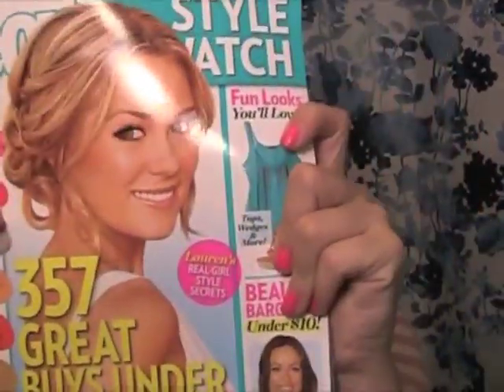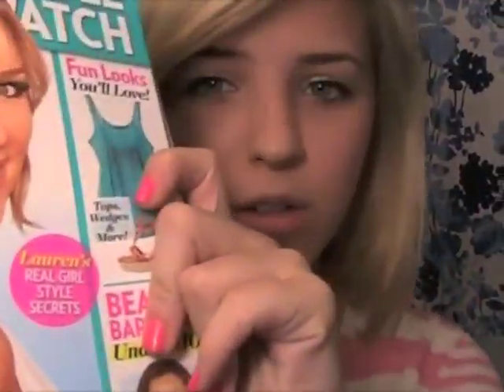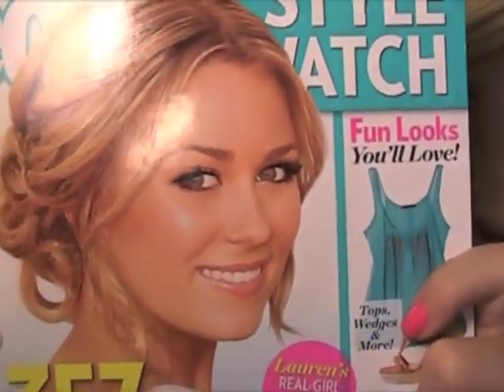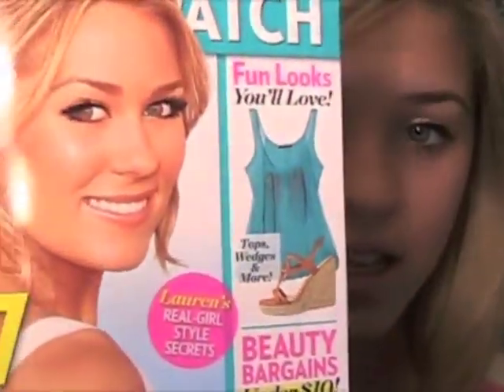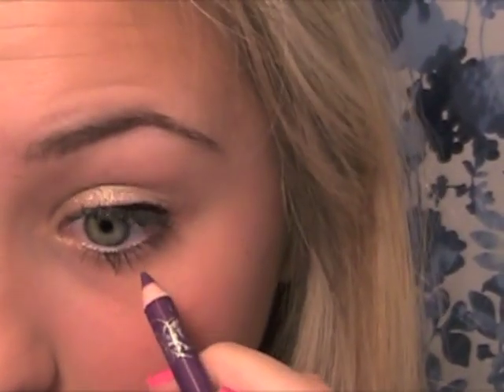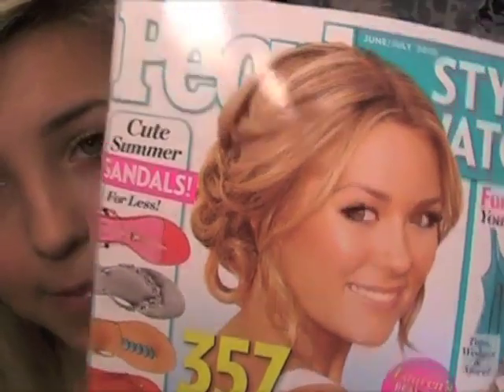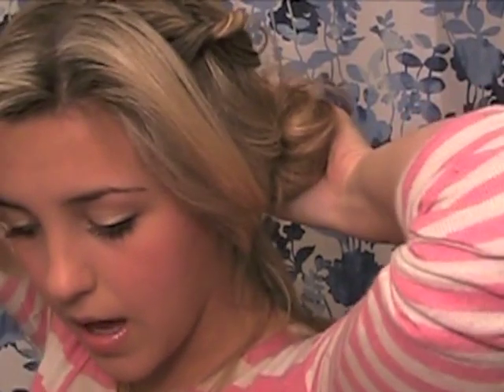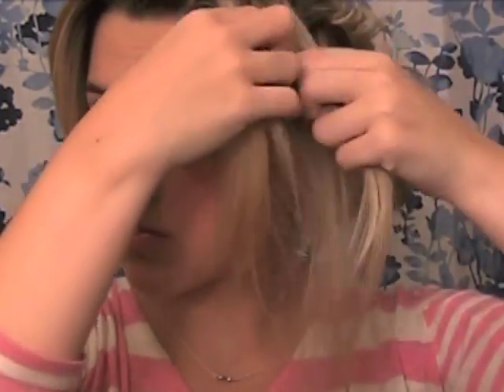How to glam up your everyday makeup (inspired by lauren conrad on the cover of PEOPLE)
Enjoyy.

This is only inspired. not exactly like laurens look.